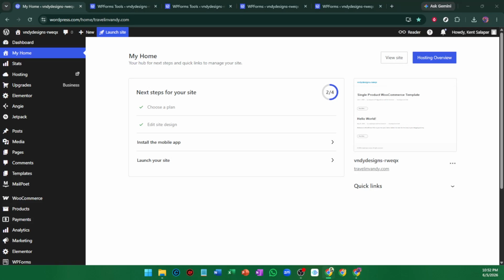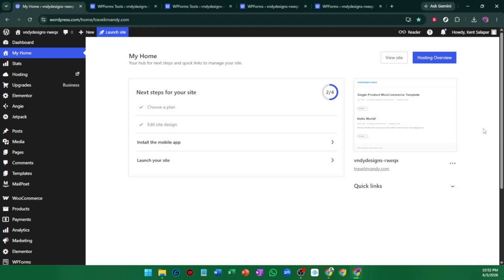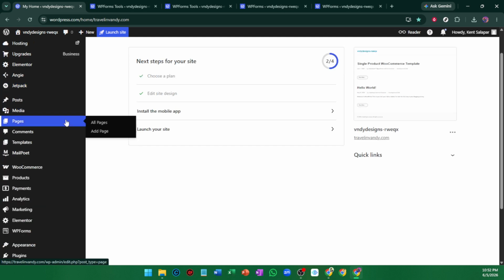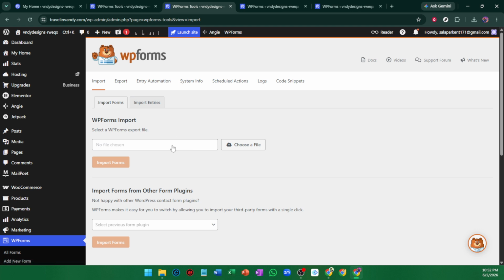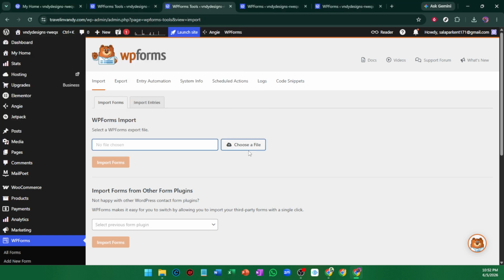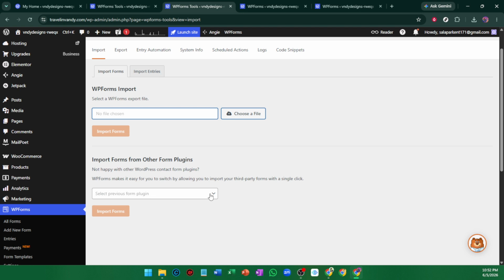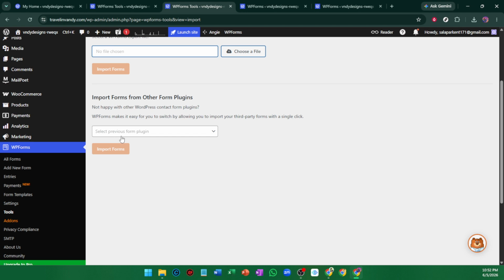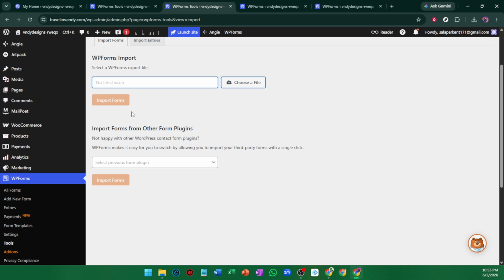How to Import Forms Into WPForms [2026 Guide]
In today's video we cover: import forms into wpforms, wpforms form import tutorial, migrate forms to wpforms, wordpress form import guide, wpforms import export forms, import contact forms wpforms, wpforms migration tutorial, wordpress form builder guide, transfer forms to wpforms, wpforms form management, wpforms 2026 tutorial, wordpress website forms, wpforms beginners guide, import forms from contact form 7, wordpress form migration, wpforms setup tutorial, website form migration guide, wpforms form templates